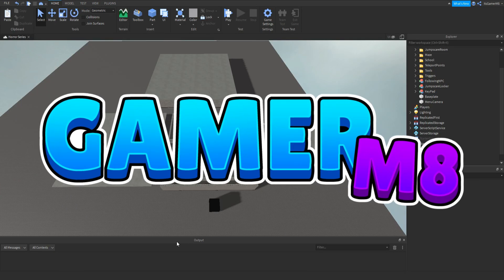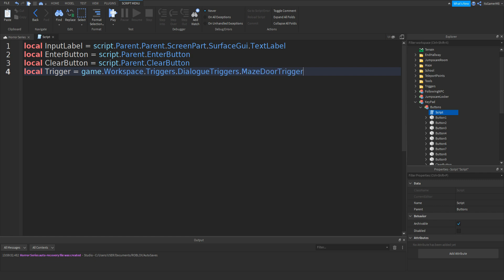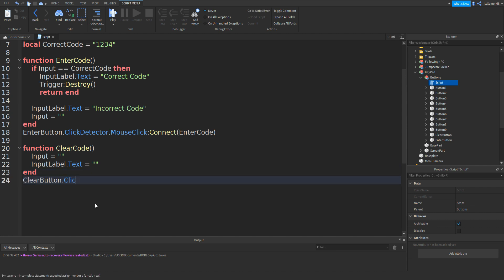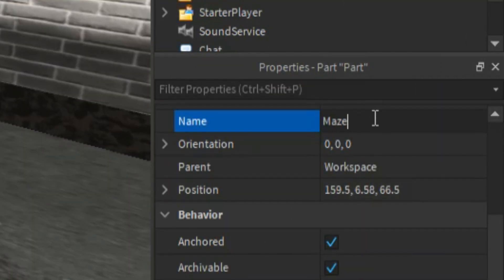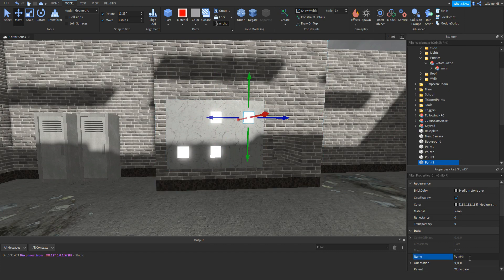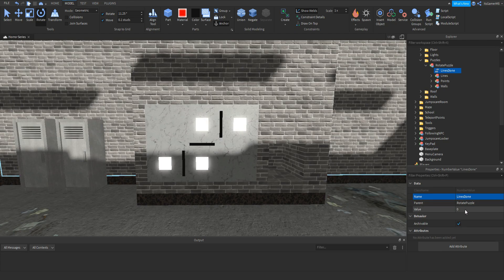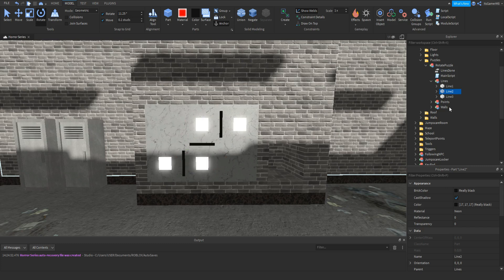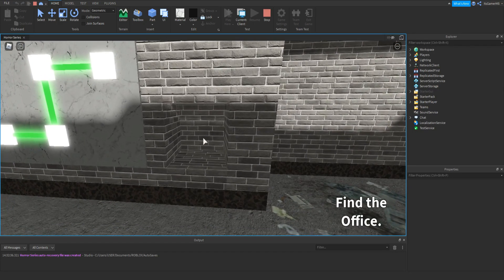How to make a Horror Game in Roblox Studio Part 7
Hey guys, in today's video I'm showing you how to make your own Horror Game in ROBLOX Studio.